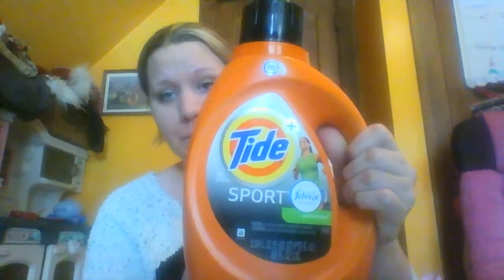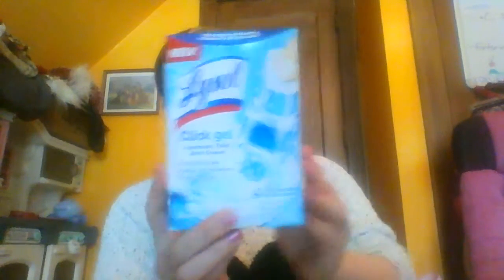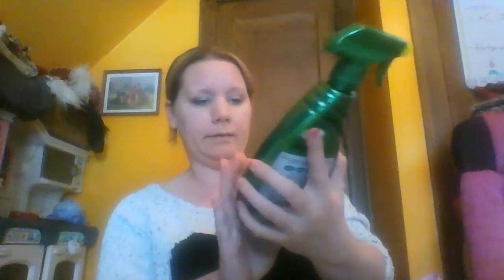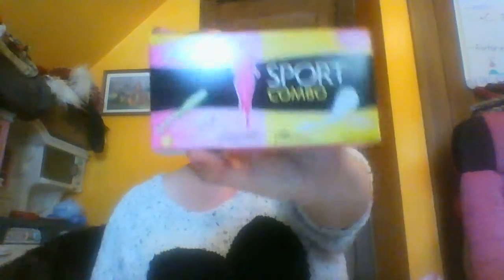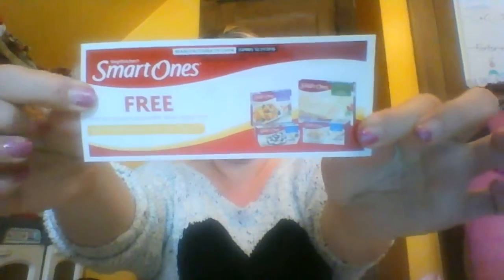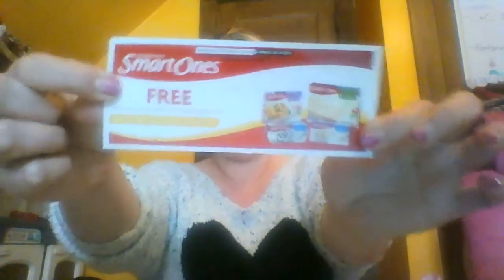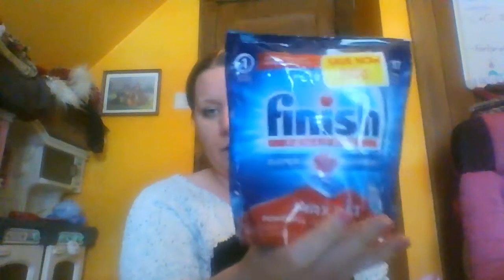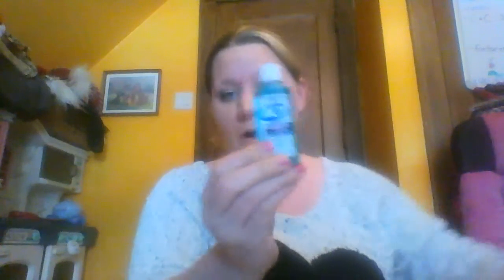2016 Product of the Year Winners Unboxing!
2016 Product of the Year Winners Unboxing! POYUSA2016 @poy_usa